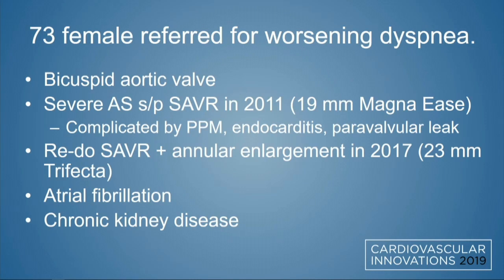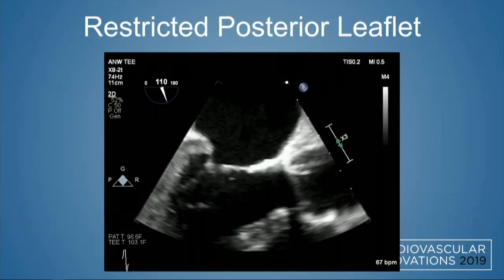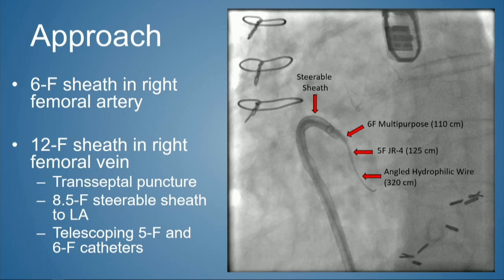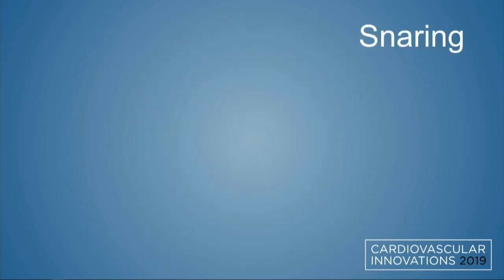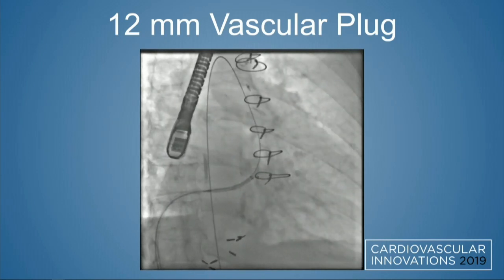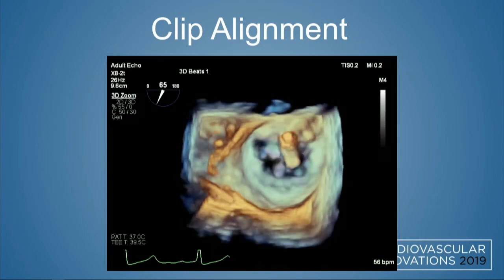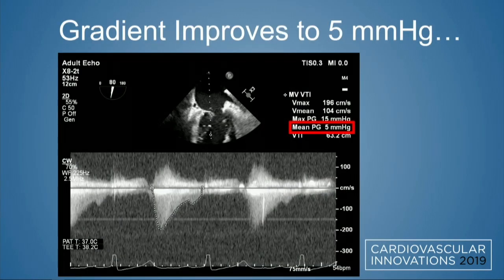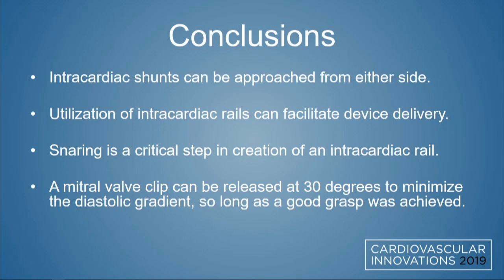CVI 2019_Friday, 7/19_Structural Challenging Case Competition Semifinals_Daniel Feldman, MD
Track: Structural
Presenter: Daniel Feldman, MD